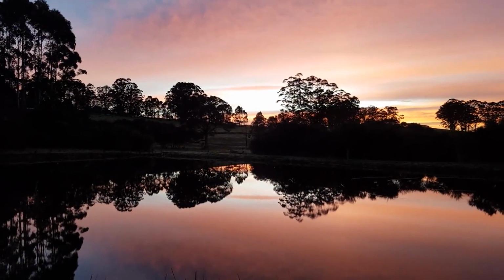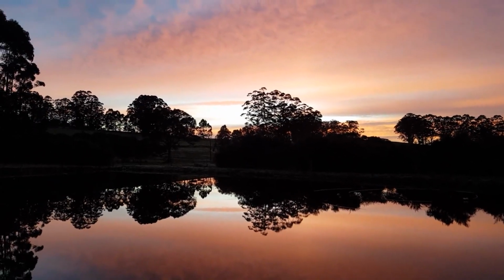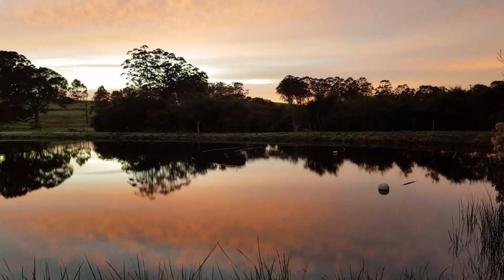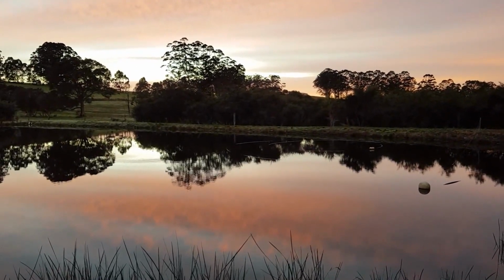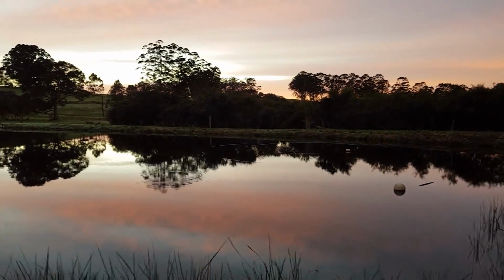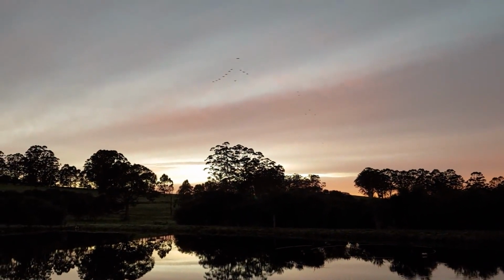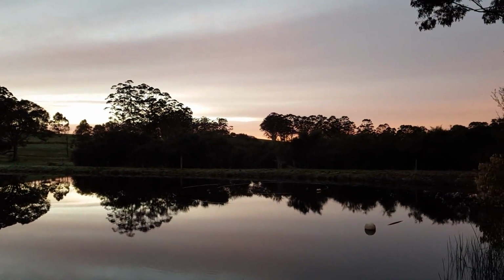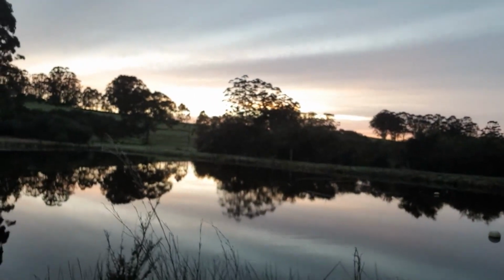Long Exposure Photography Sunrise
Long Exposure Photography is something that has been of interest to me for some time, but, having taken only a few shots with my NISI 10 stop filter most of this type of photography has been somewhat of a mystery.

A mystery that is until I happened on the YouTube channel of Ewan Dunsmuir. And so, after having been totally hooked and binge watching his video's, it was time to look in the bottom of my camera bag to find that 10 stop filter, and use it on a beautiful sunrise over the dam where we are currently staying.

Join me for my first foray into the exciting world of long exposure photography.